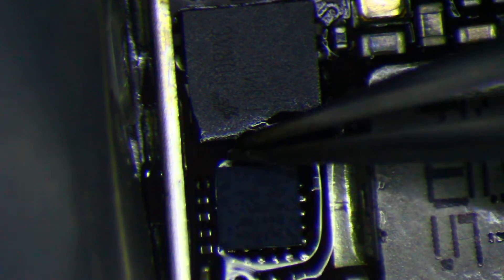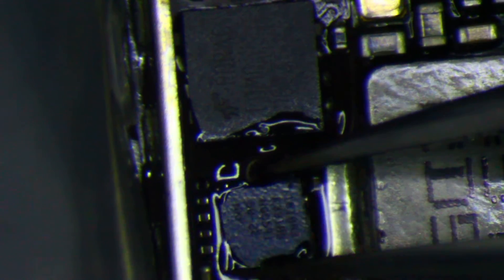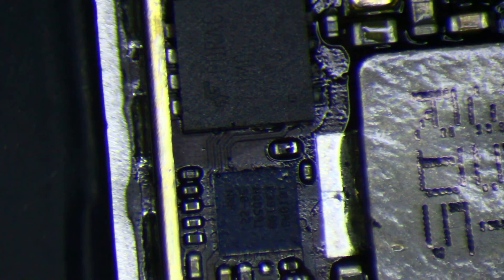iPad Mini 2 not charging solved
Replacing Tristar USB charging IC on the second generation iPad Mini 2.